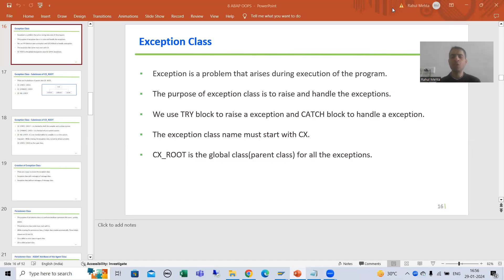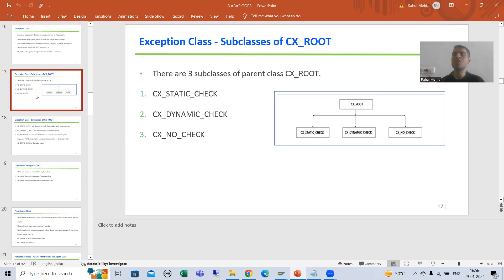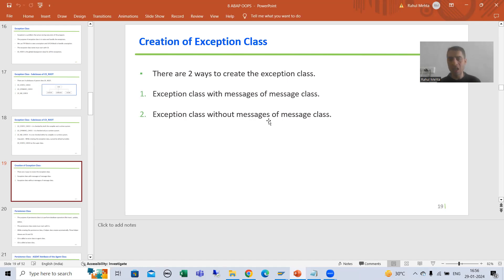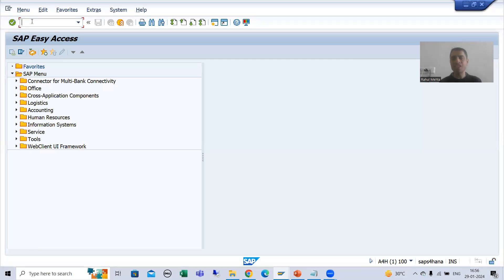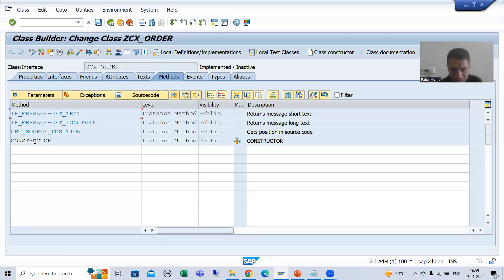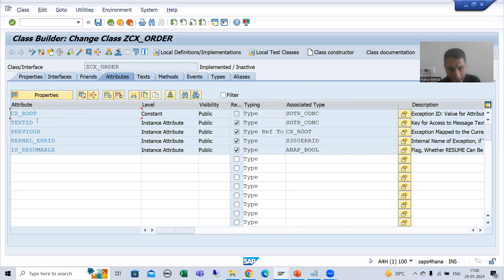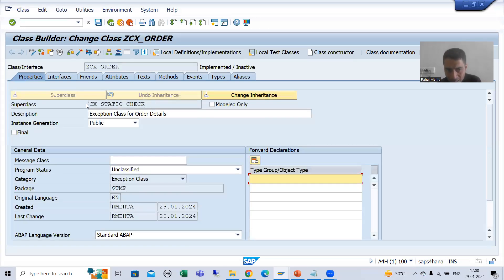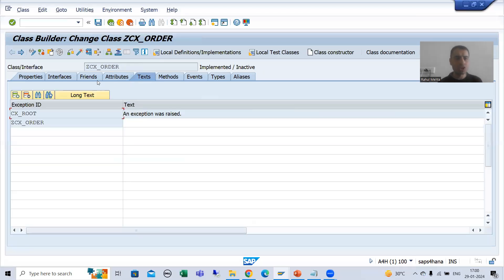110 - ABAP OOPS - Exception Class - Creation Without Messages of Message Class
-Demo on Creation of Exception Class Without Message Class.
-Understanding of Exception Id and Exception Text.
-Understanding of Constant Attributes for a Particular Exception Id.